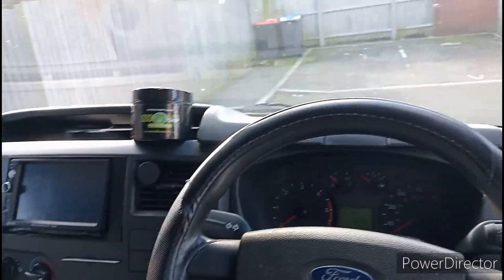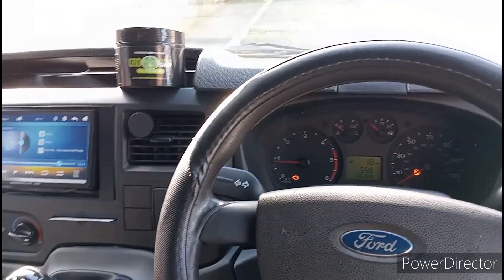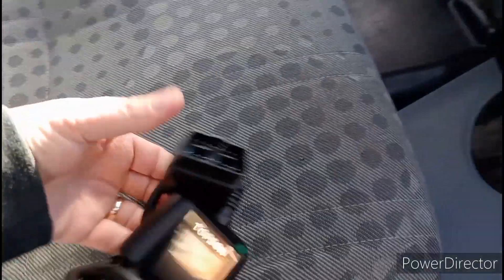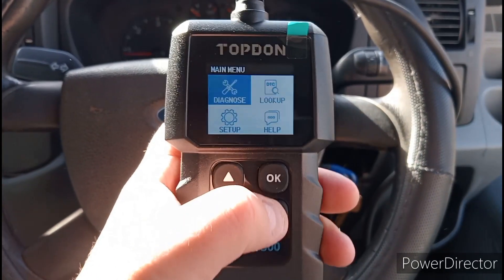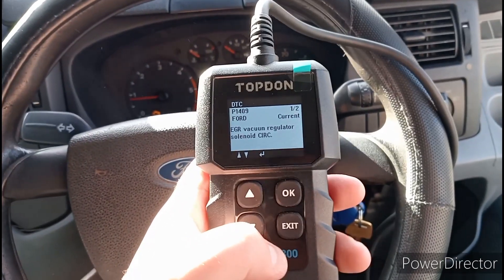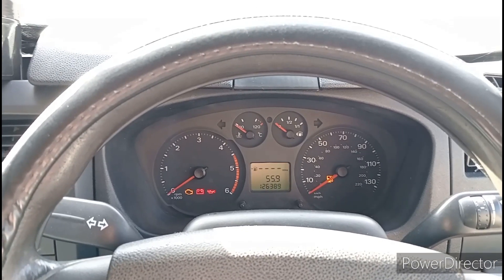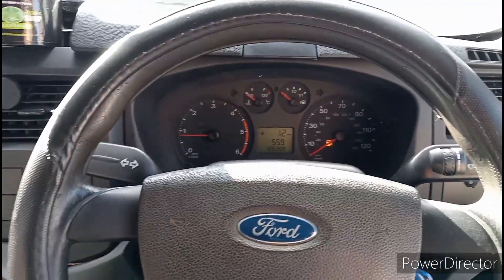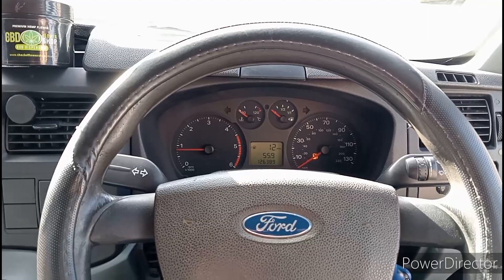Engine Management light 🚨 RemovelFord transit mk7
Todays video im gonna be removing engine management light on a mark 7 transit van